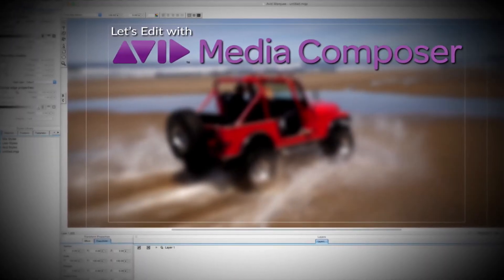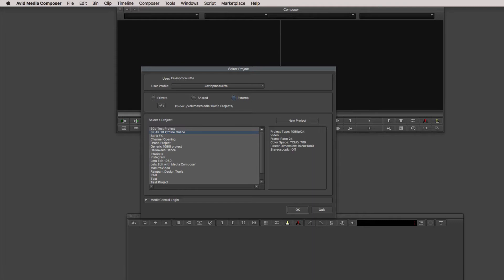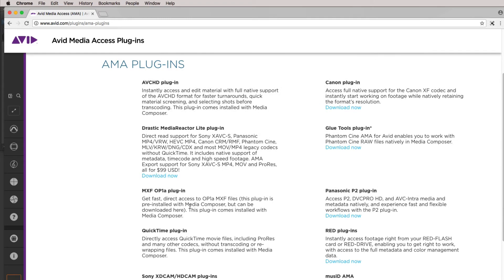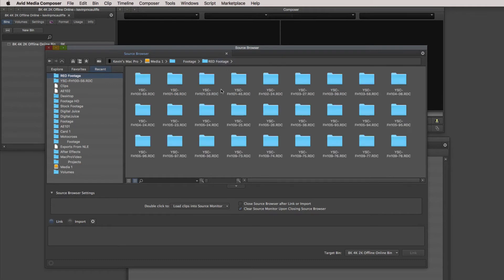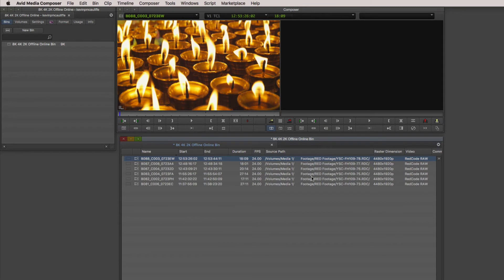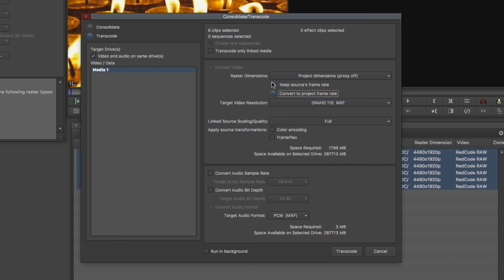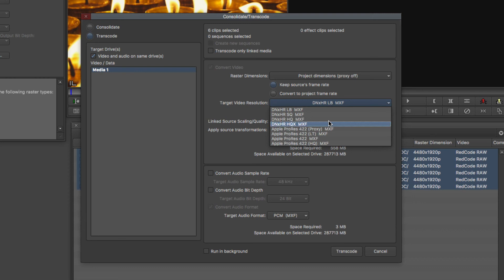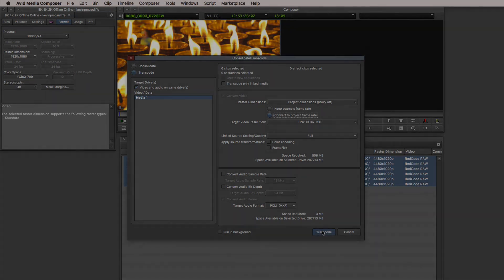Let's Edit with Media Composer - 8K 4K 2K Offline/Online Part 1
I this lesson, Kevin P McAuliffe goes in-depth into Media Composer's 2K/4K/8K and higher offline/online workflows.  If you are working in Media Composer in a larger than HD project, and want to do an offline first, this tutorial is an absolute must.  Learn how to set your projects up correctly from the beginning, so you always end up with the correct end product when you're finished!